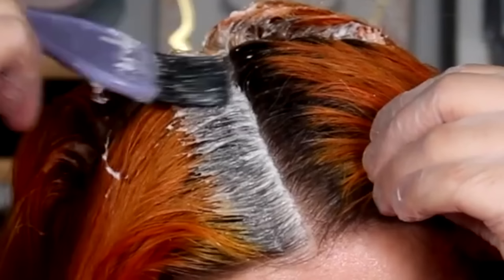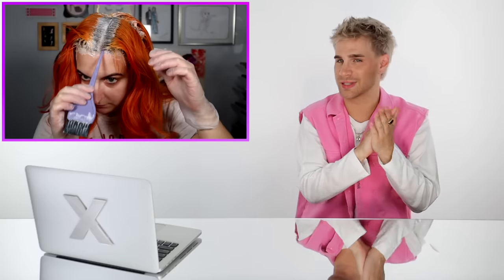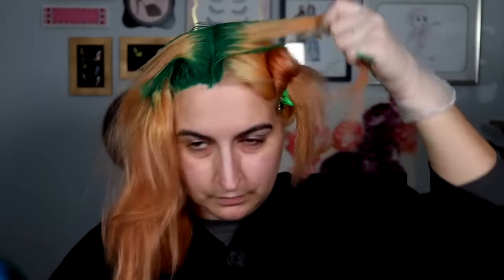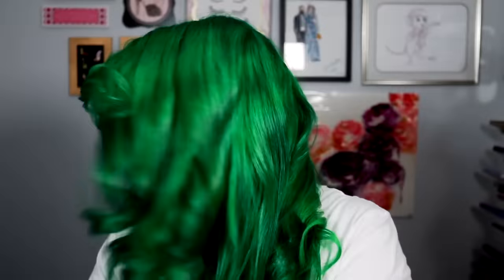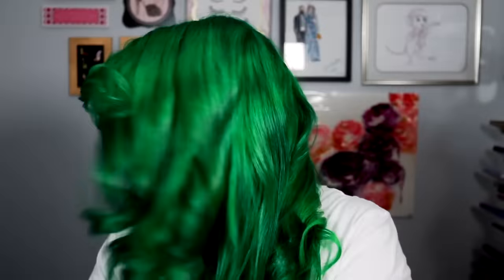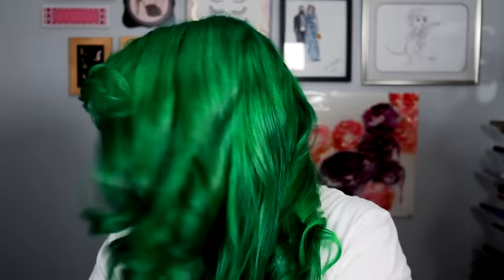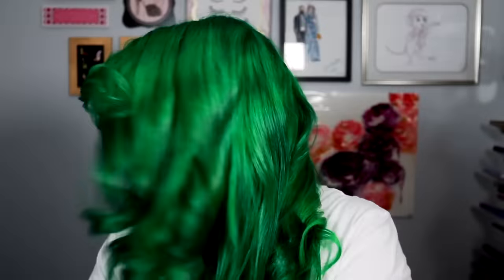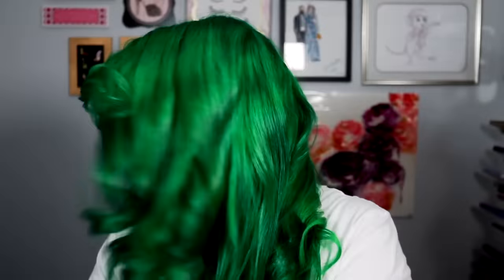Hairdresser Reacts To Blonde To Green Hair Color Transformations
Hi Beautiful! Today we watch some people dye their blonde hair GREEN. These transformations were insane! I did not think they could pull this off.